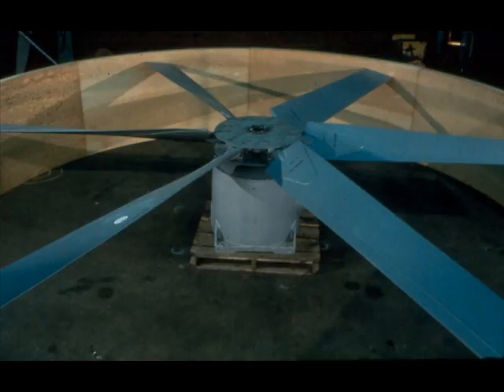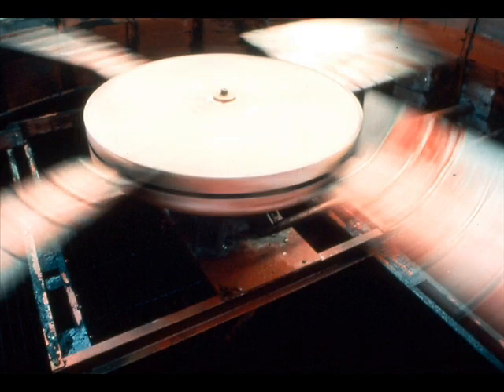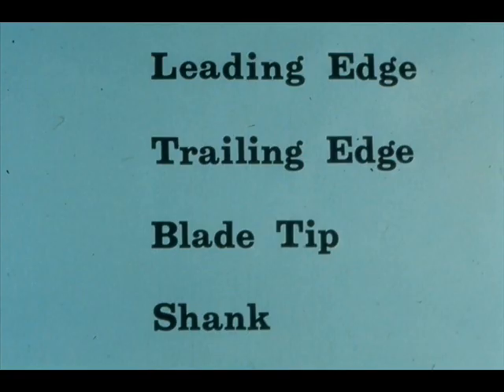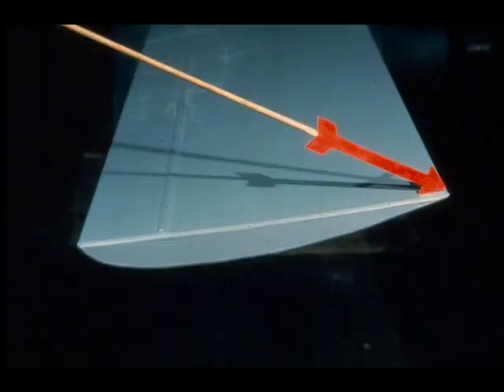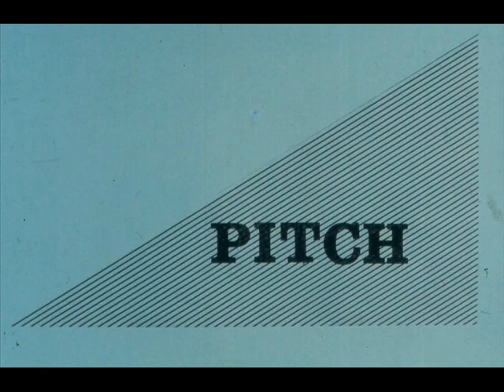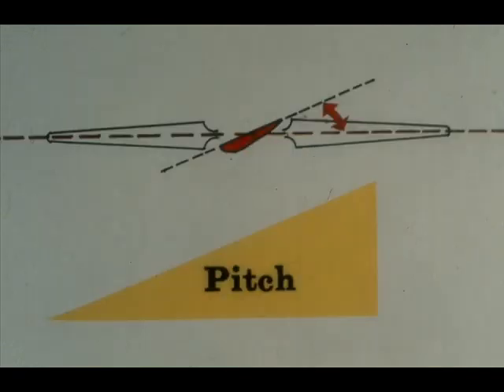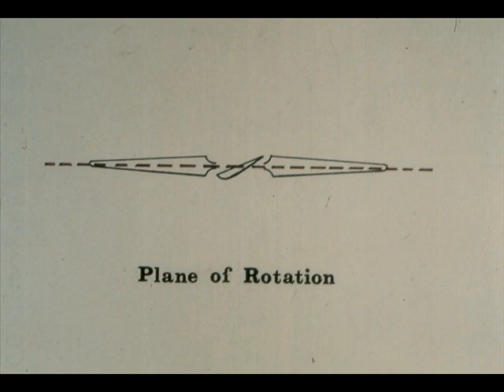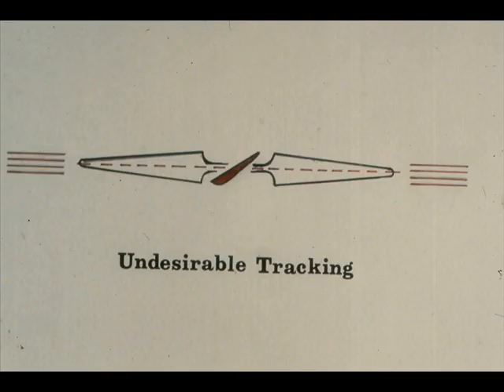Preparing of cooling tower fan